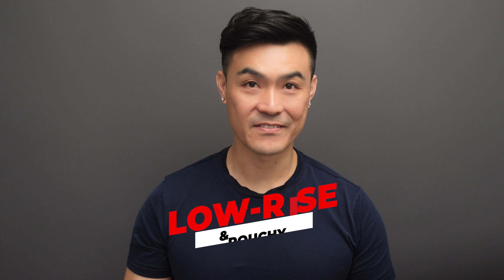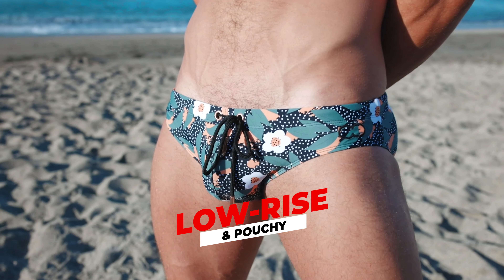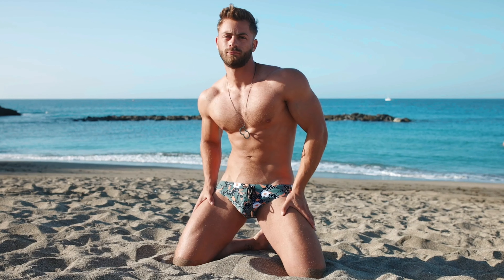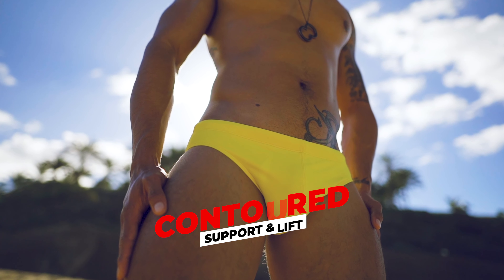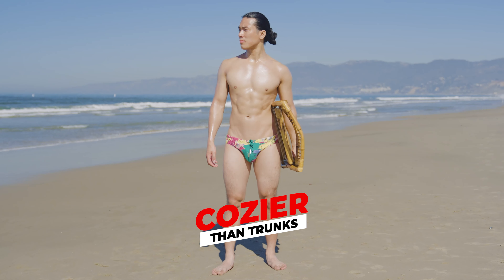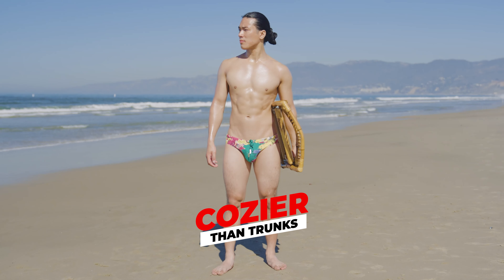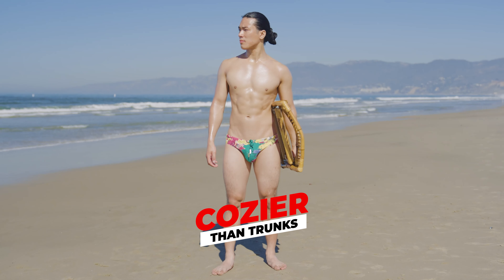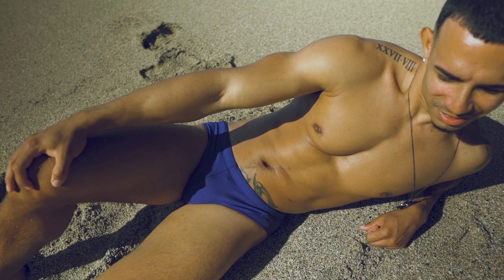3 Reasons Why The 2EROS V10 Swim Brief Is A Must Have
We all have different types of bodies and finding the right swim fit for you can be quite challenging. Over the years, the V10 swim brief fit has been refined and evolved to create the perfect swim brief.